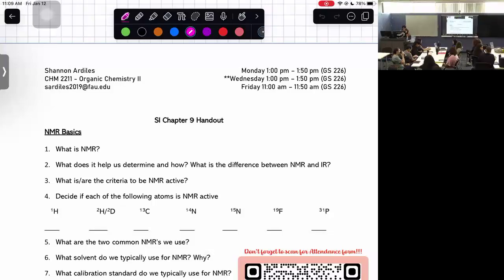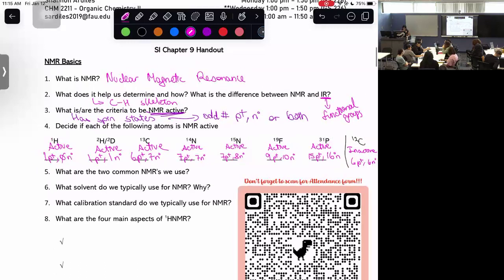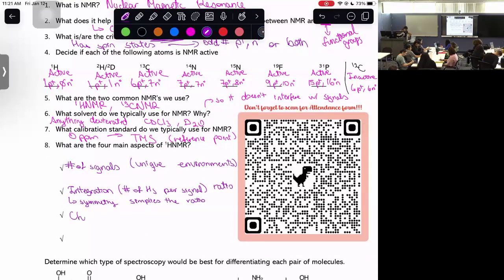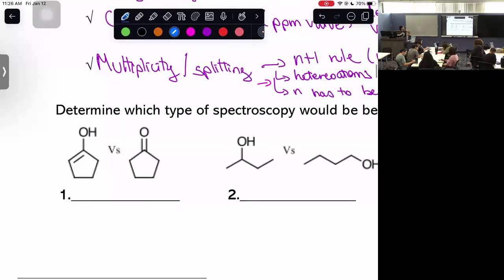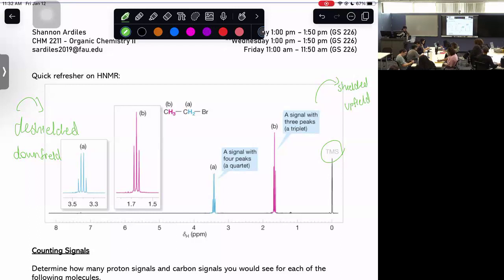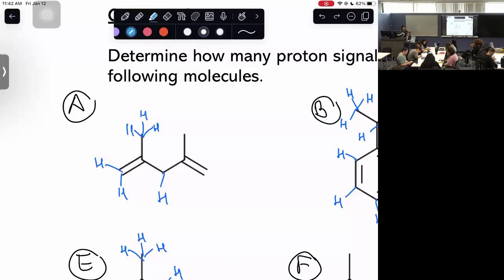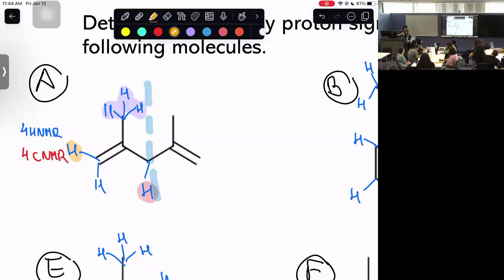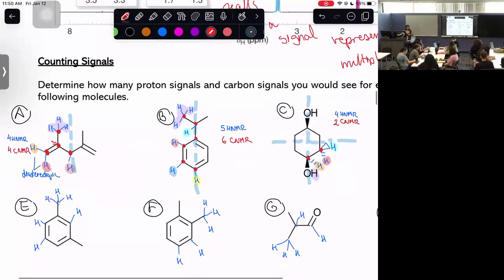Ch 9 - part 1 - 01/12/24